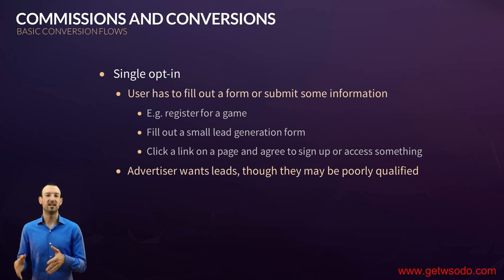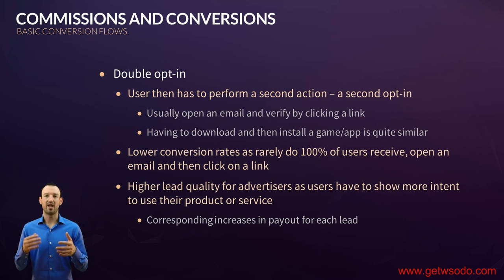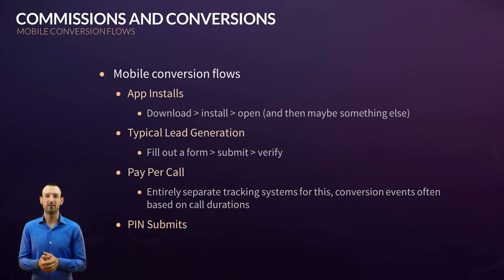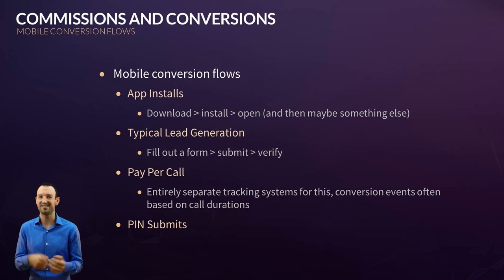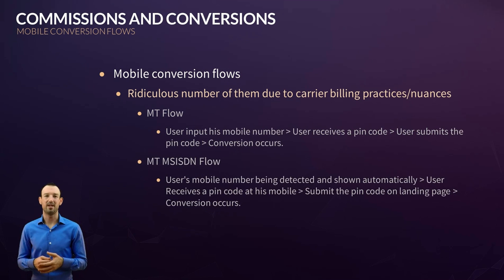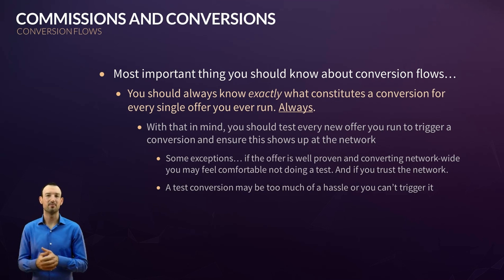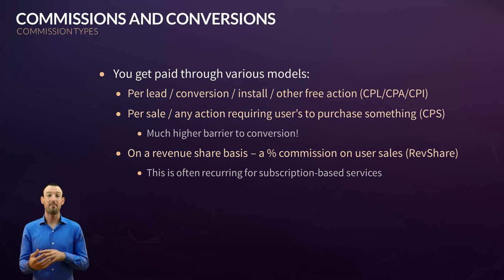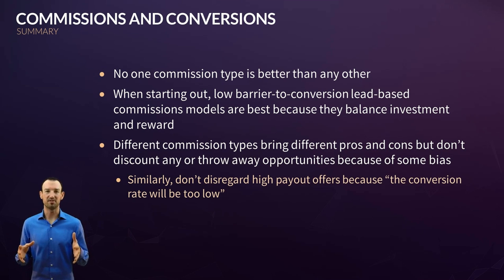2 Conversion TypesG P@FB